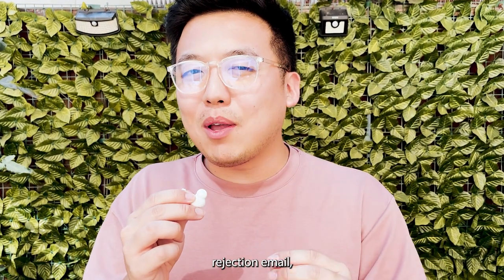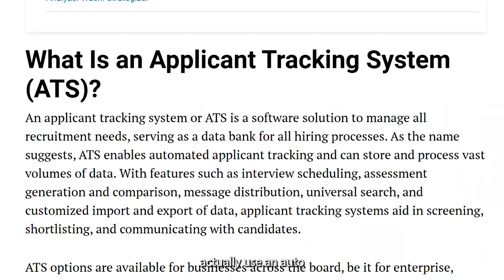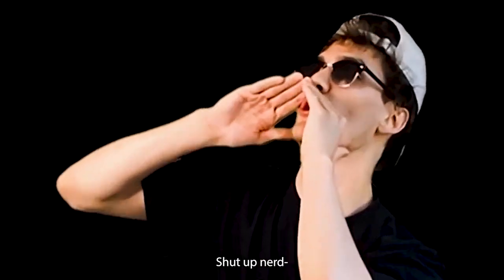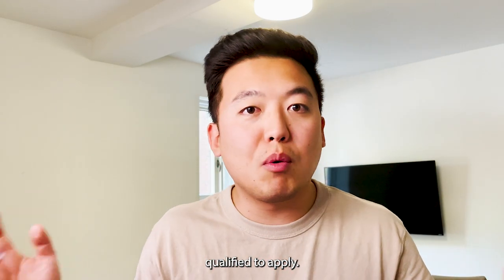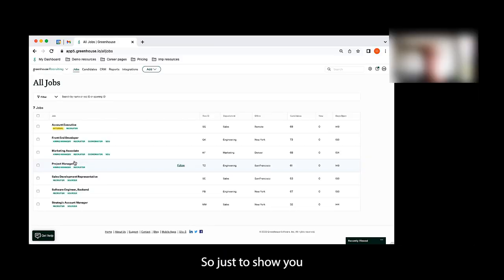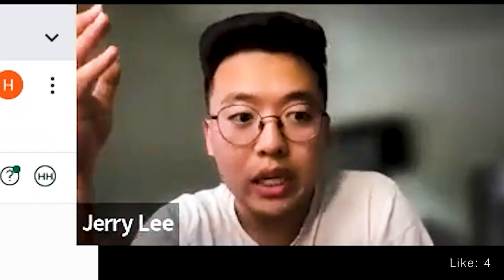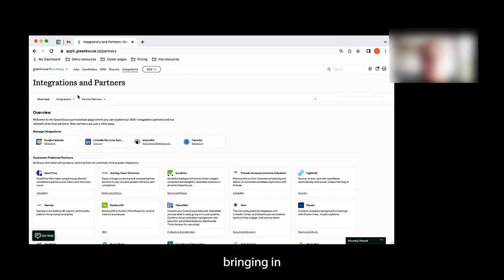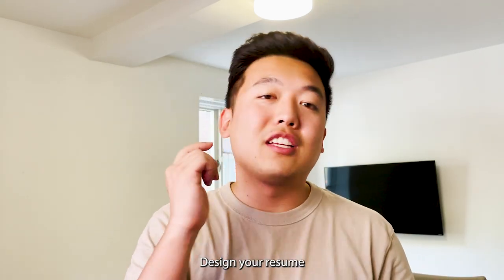HR USES AUTOMATED RESUME REJECTION SOFTWARE?! (Greenhouse ATS)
It's a common belief these days that resumes are being rejected by some sort of evil ATS / AI / Auto-Rejection / Resume Scanning / Automated HR Software. After narrowing it down to two of the most popular providers, Lever and Greenhouse, we decided to talk with Greenhouse ATS to try to get some answers.

**ABOUT WONSULTING**
Wonsulting was founded in 2019 with a mission of turning underdogs into winners: helping those who come from non-target schools/non-traditional backgrounds to get them into their dream careers. So far, we've helped tens of thousands receive offers from top companies including the Google's, Deloitte's, and Goldman Sachs' of the world.